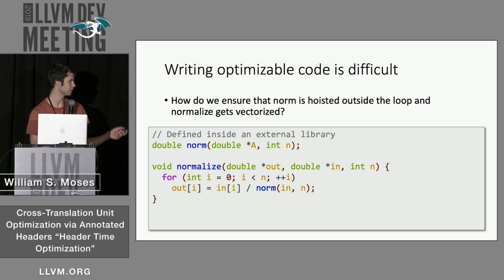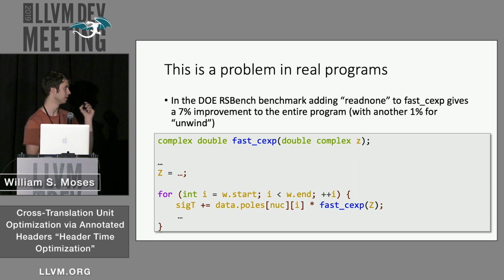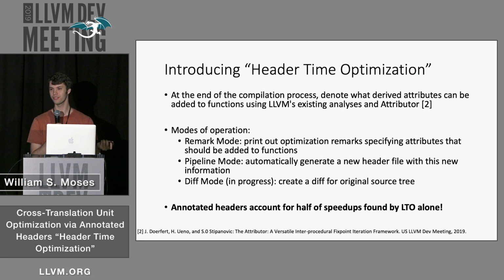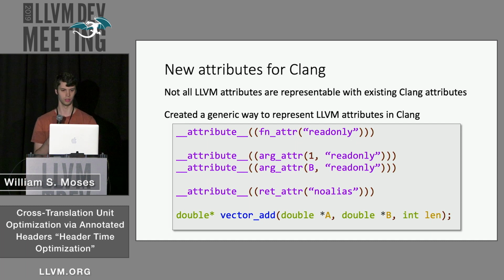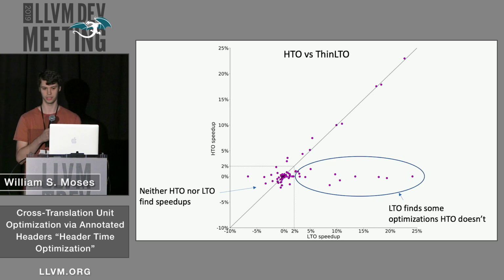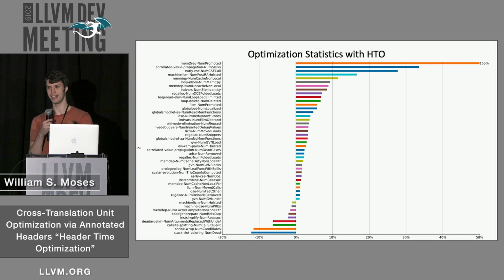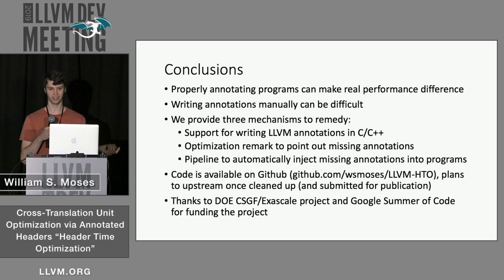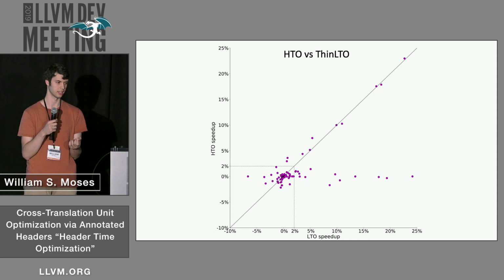2019 LLVM Developers’ Meeting: W. Moses “Cross-Translation Unit Optimization via Annotated Headers”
Cross-Translation Unit Optimization via Annotated Headers - William S. Moses

Slides:
LLVM automatically derives facts that are only used while the respective translation unit, or LLVM module, is processed (i.e. constant function, error-throwing, etc). This is true both in standard compilation but also link-time-optimization (LTO) in which the module is (partially) merged with others in the same project at link time. LTO is able to take advantage of this to optimize functions calls to outside the translation unit. However, LTO doesn't solve the problem for two reasons of practicality: LTO comes with a nontrivial compile-time investment; and many libraries upon which a program could depend, do not ship with LTO information, simply headers and binaries. In this extended abstract, we solve the problem by generating annotated versions of the source code that also include this derived information. Such an approach has the benefits of both worlds: allowing optimizations previously limited to LTO without running LTO and only providing headers. Such headers are created by modifying Clang to understand three custom attributes to represent arbitrary LLVM function attributes and modifying LLVM to emit C-compatible headers with the aforementioned attribute. Finally, we test the approach experimentally on the DOE RSBench proxy application and verify that it provides the expected speedups.